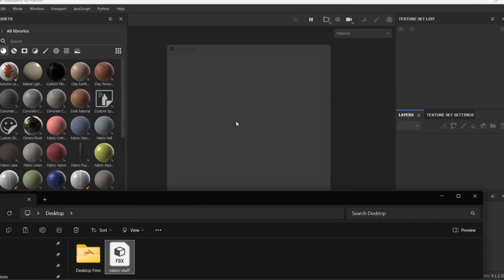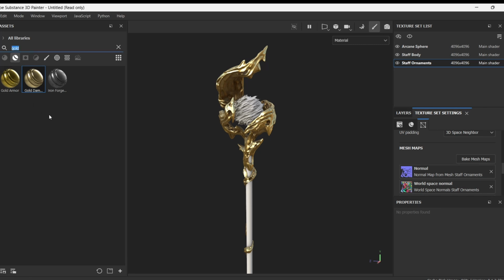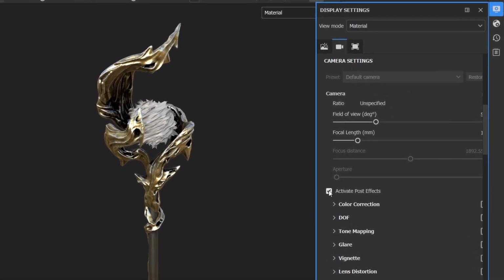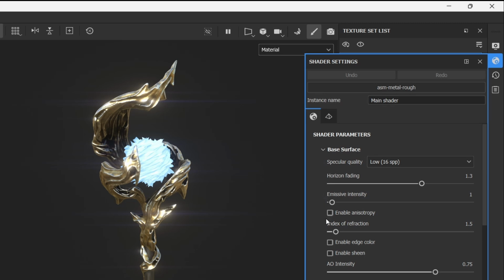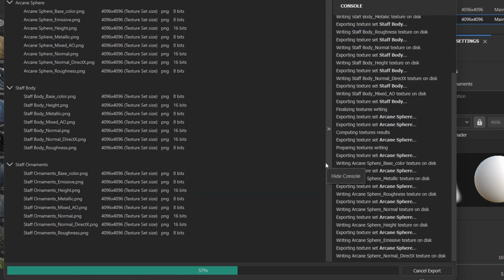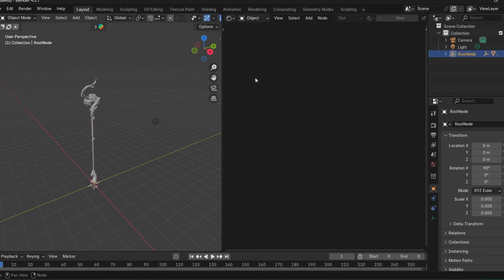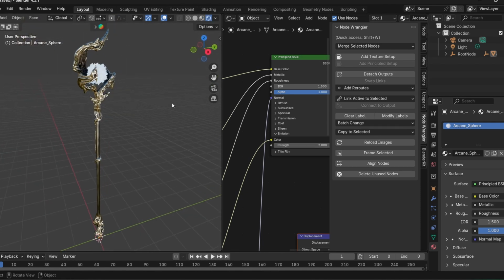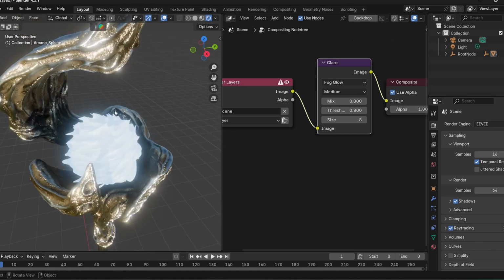Arcane Viktor's Staff Texturing - Class Recording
Project Workflow with Substance Painter and Blender for My Students